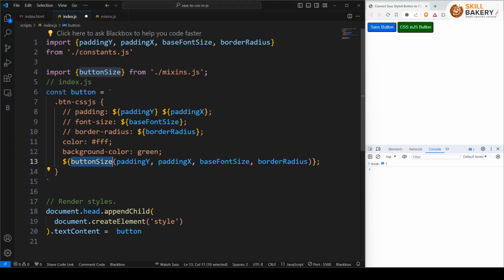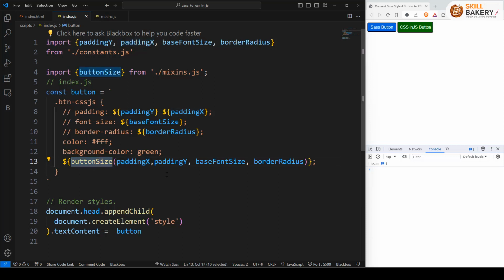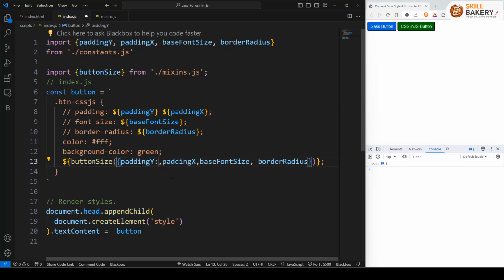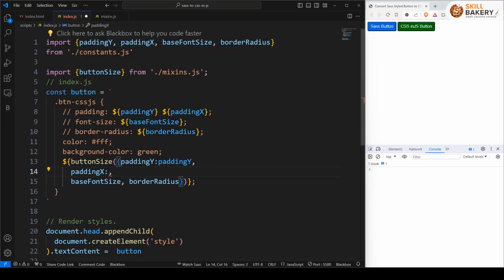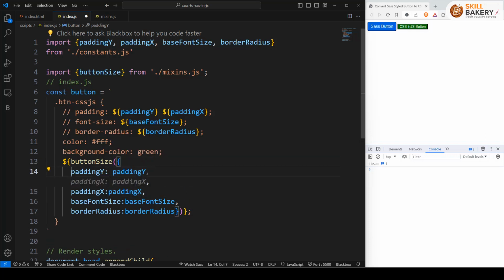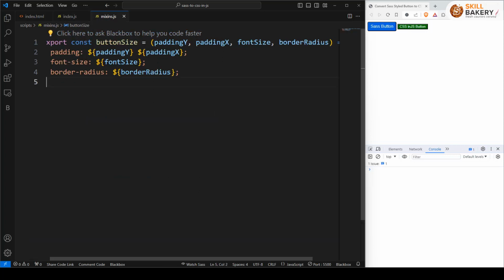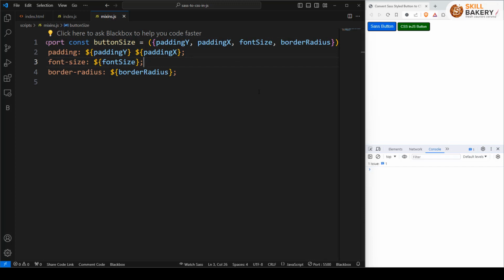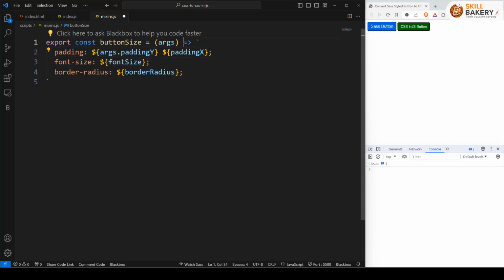Web Developers : Utilize Destructured Named Arguments in CSS-in-JS for JavaScript Mixin Functions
In this advanced tutorial for web developers, we'll explore the powerful technique of utilizing destructured named arguments in CSS-in-JS for JavaScript mixin functions. Enhancing your styling workflow with destructure named arguments can bring a new level of clarity and flexibility to your projects. Join us to learn how to seamlessly integrate destructure named arguments in CSS-in-JS, unlocking new possibilities for modular and efficient styling with JavaScript mixin functions.

Video Topics:

Unleashing the Power of Destructured Named Arguments
Leveraging Destructured Named Arguments in JavaScript Mixin Functions
Enhancing Clarity and Flexibility in Styling
Real-world Examples: Applying Destructured Named Arguments
Best Practices for Efficient Use of Destructured Named Arguments in CSS-in-JS

Whether you're a seasoned web developer or a coding enthusiast ready to level up your styling techniques, this tutorial is tailored to empower you with the knowledge of utilizing destructured named arguments in CSS-in-JS for JavaScript mixin functions.